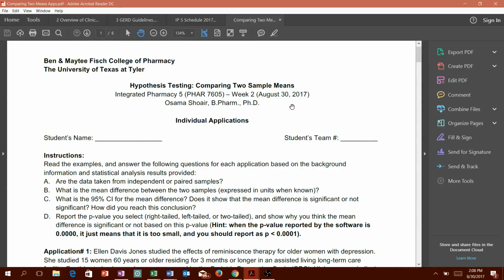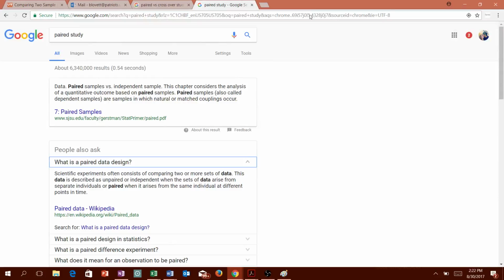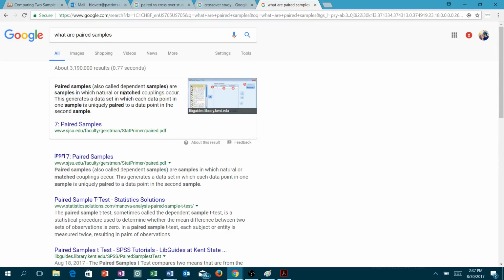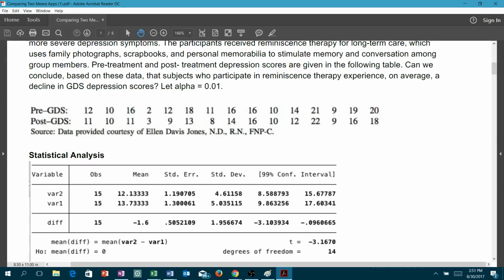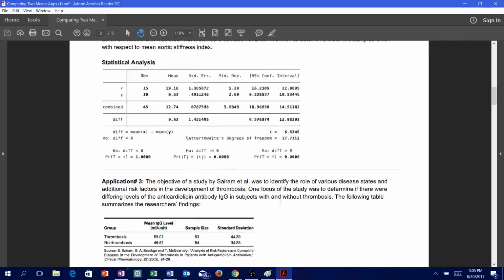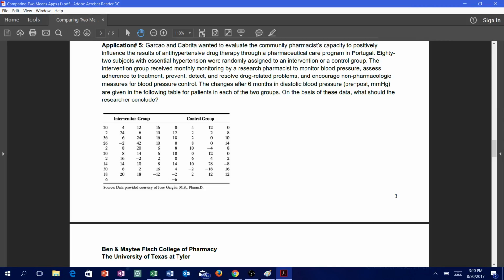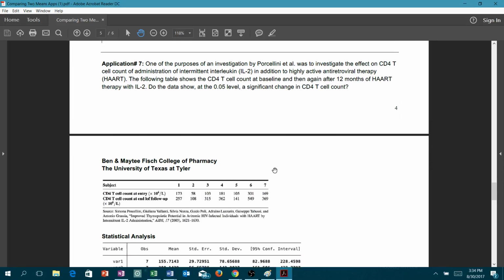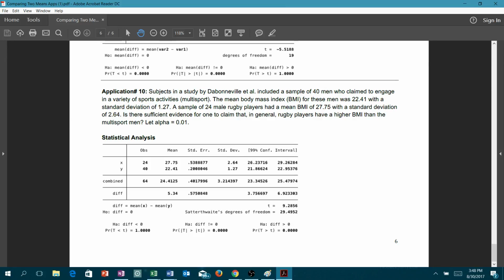2017 08 30 1406 50 shohaiiirrrrrr SHO DAT HAIR ip5 test 1 2nd class (comparing means)